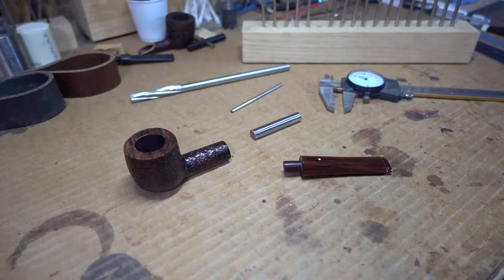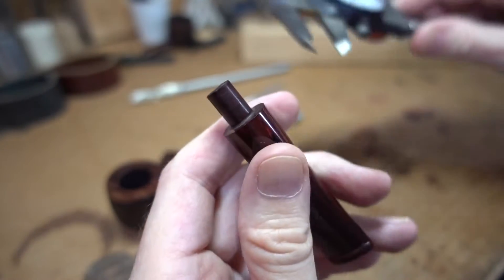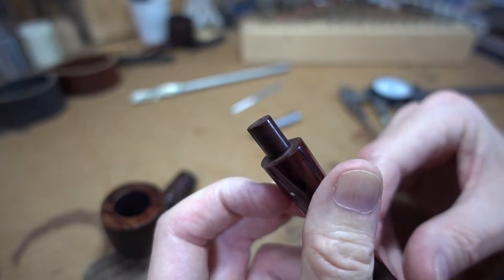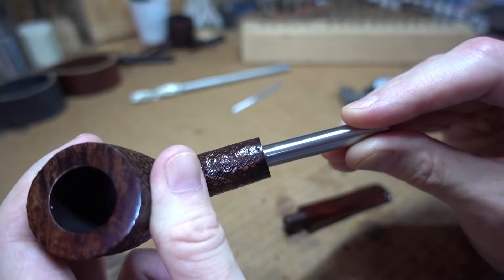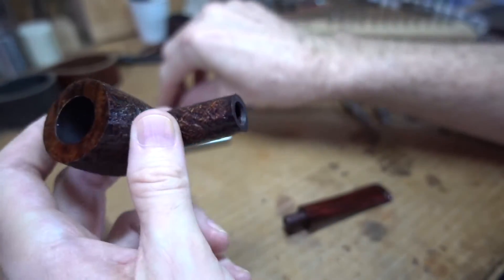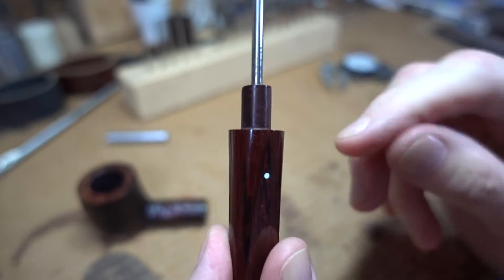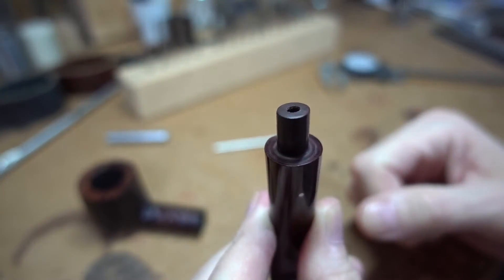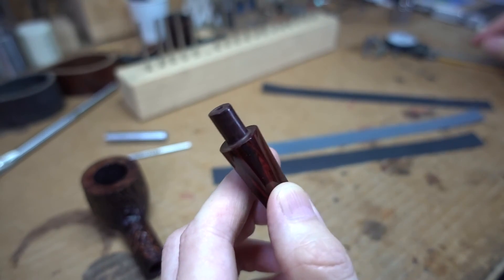Adjusting an Out-Of-Shape Vulcanite Tenon PART 1 -- Project assessment